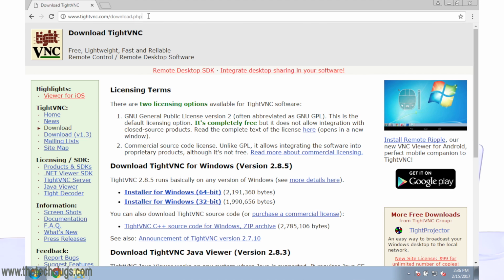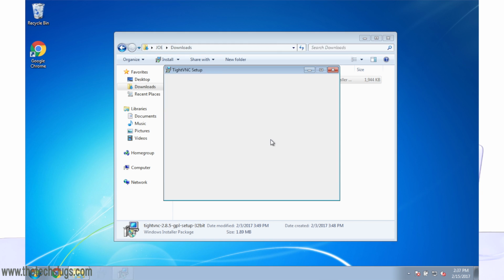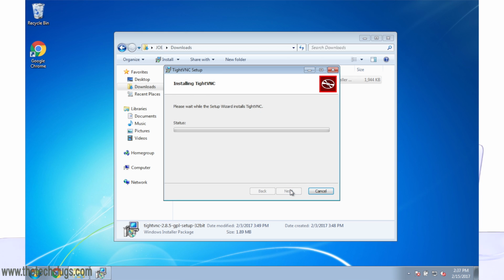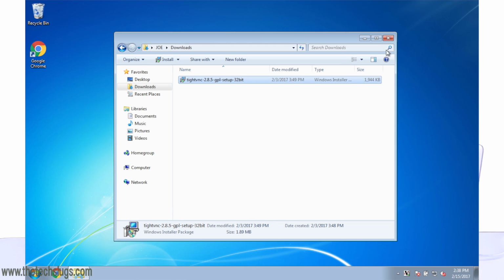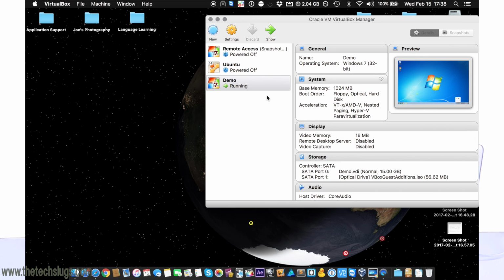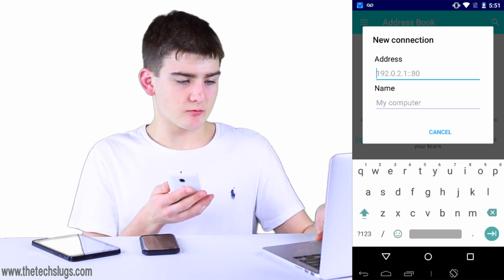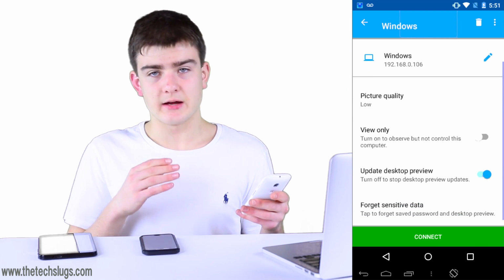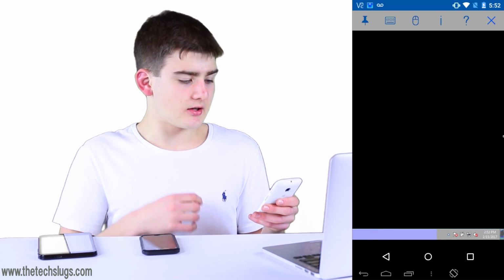How to Control Your Windows PC from Another Device (Android/iOS/Mac/Windows) - Remote Access Demo